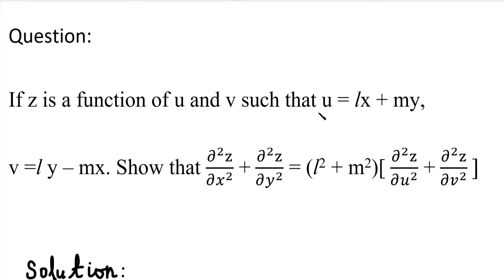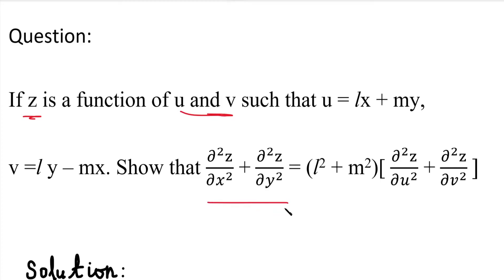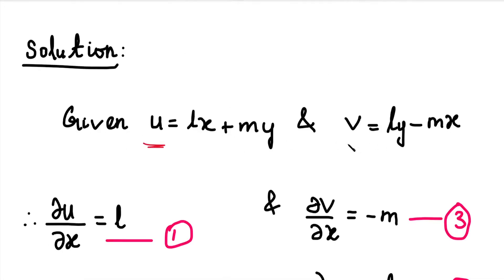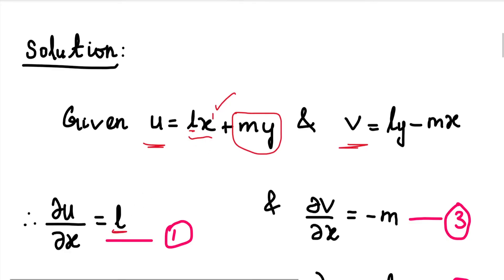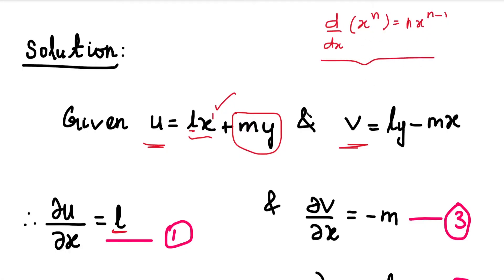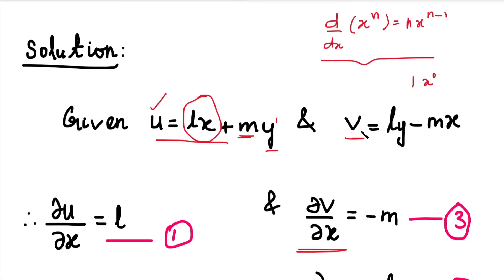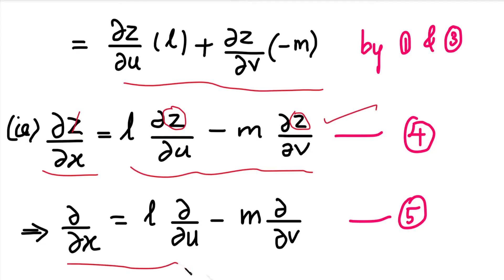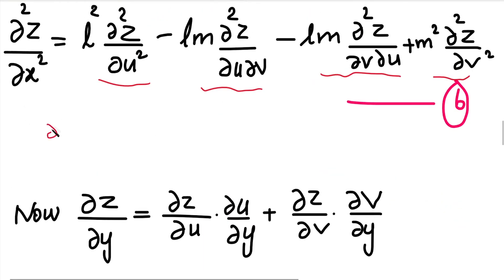MA25C01| MA3151| Functions of several variables in Tamil|Problem based on Total Derivatives in Tamil